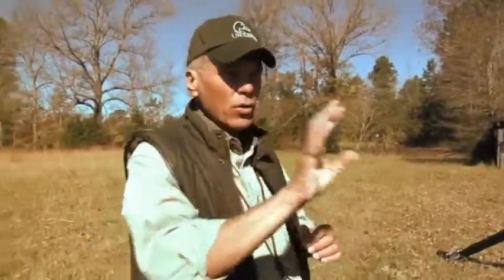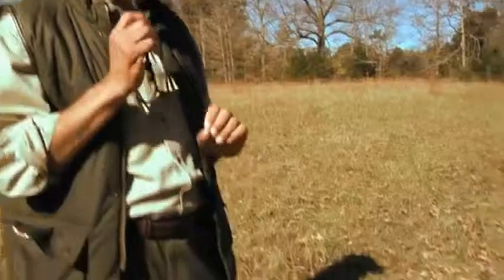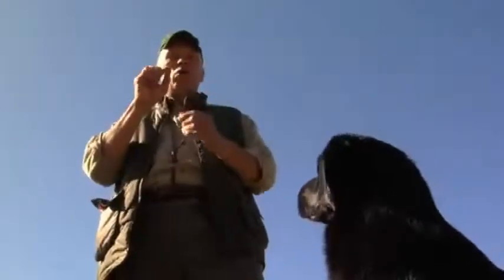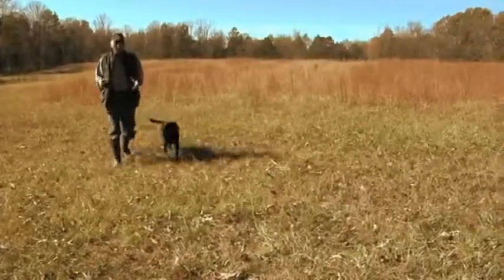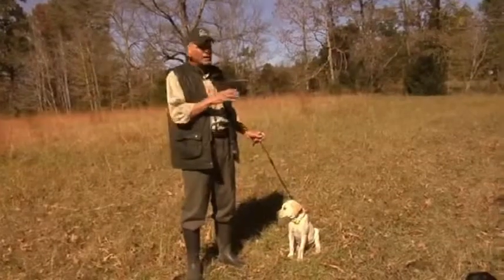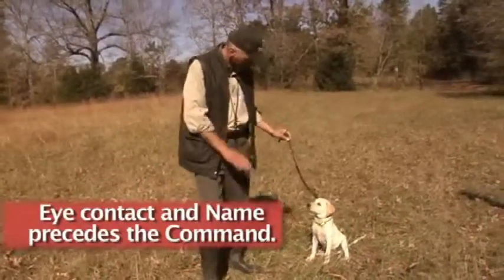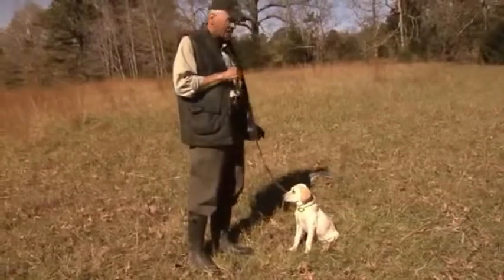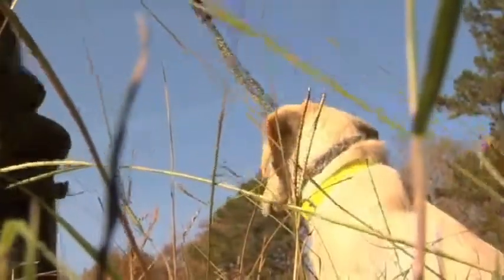How to train your dog - dog obedience training